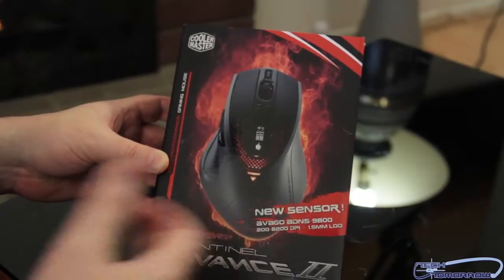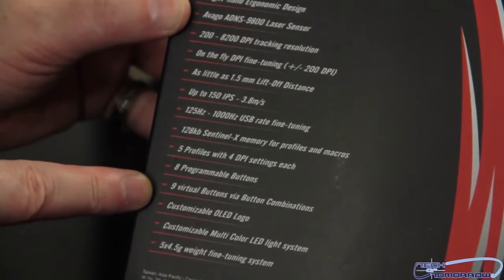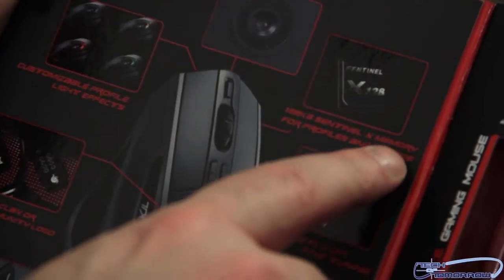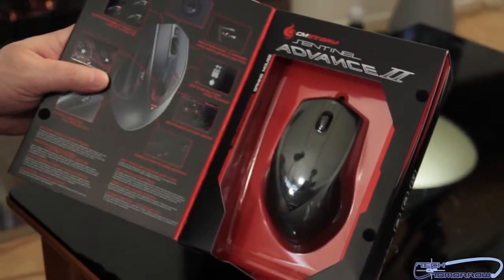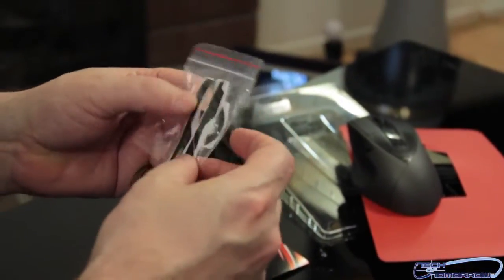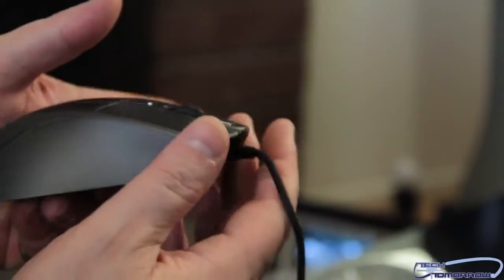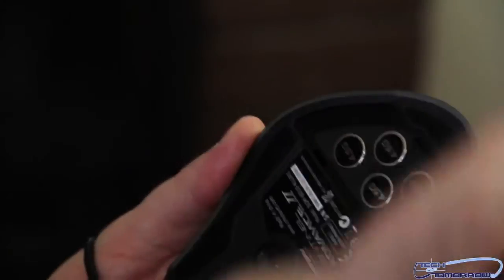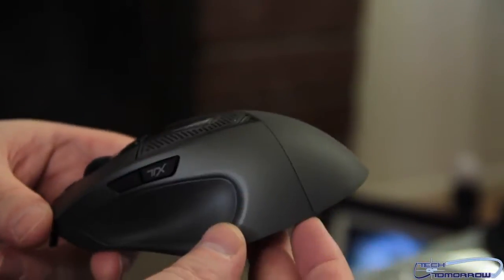CM Storm Sentinel Advance II First Look Unboxing